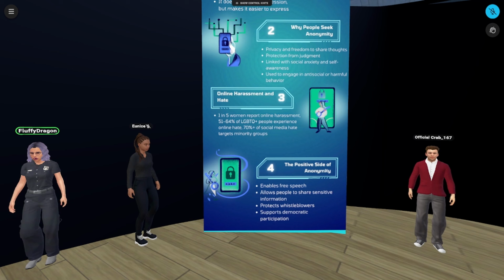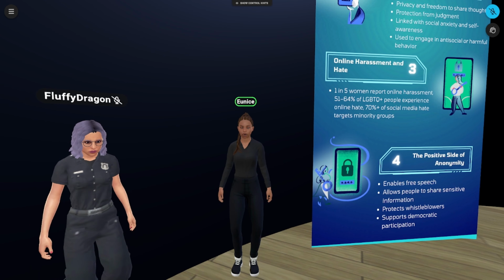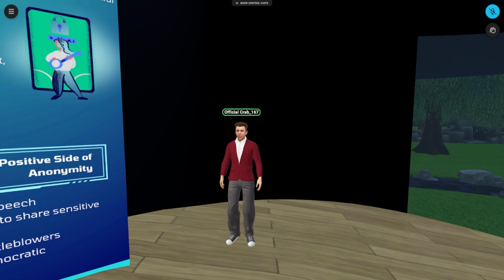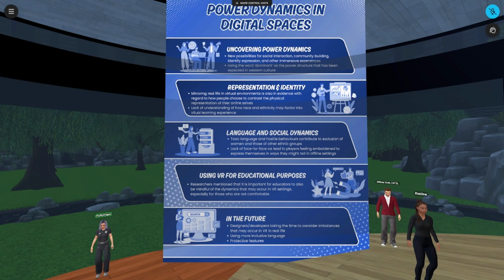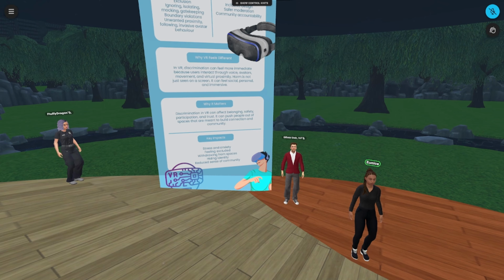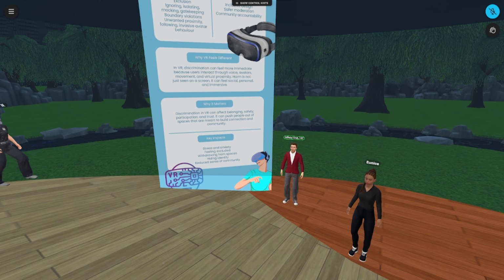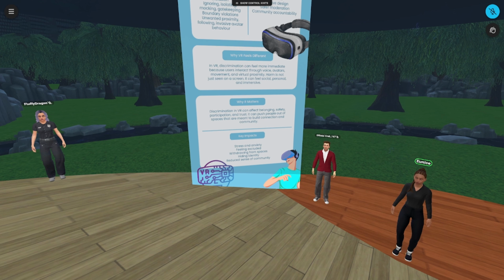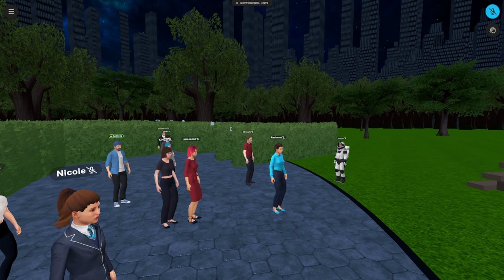Cyberbullying in Online Spaces - Mount Royal University Psychology Student Presentation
Cyberbullying in Online Spaces
March 24, 2026
Mount Royal University Psychology Student Presentation

Cyberbullying especially in VR, affects how individuals enact and experience discriminatory acts in online spaces. Students from Mount Royal University's Psychology Department examine how anonymity can lower social accountability, embolden harmful speech, and shift power dynamics between victims and perpetrators, sometimes enabling abuse while reducing immediate consequences using gamification techniques with scenarios and exploration.

We will also consider its protective potential, highlighting how anonymity can empower marginalized individuals to share experiences, seek support, and resist discrimination without fear of retaliation.

Please note that the presenters are undergraduate students and not licensed mental health professionals. The content provided is intended solely for informational and educational purposes and should not be construed as clinical advice, diagnosis, or treatment.

Educators in VR empowers teachers to step into the future of education by learning how to teach in virtual reality. We provide immersive training and hands-on experiences for educators, students, researchers, and organizations, helping them build in-demand skills, expand their teaching toolkit, and gain real-world experience in next-generation learning environments.

Through partnerships with high schools, colleges, and universities, Educators in VR offers more than just professional development. We create interactive opportunities for students and educators to collaborate, learn, and present in VR using the state-of-the-art ENGAGE XR platform, helping them grow confidence, strengthen digital fluency, and prepare for the evolving world of work and lifelong career success.

Produced by Educators in VR and Dr. Anthony Chaston, Psychology Department, Mount Royal University.

Educators in VR and Mount Royal University Psychology Department's Dr. Anthony Chaston also thank ENGAGE XR for their continued support. ENGAGE XR is a leading social, educational, and business virtual platform, distinguished by its ongoing innovation in virtual engagement and immersive education.